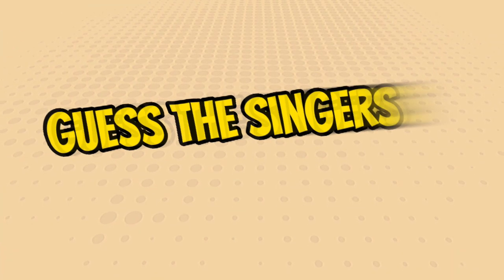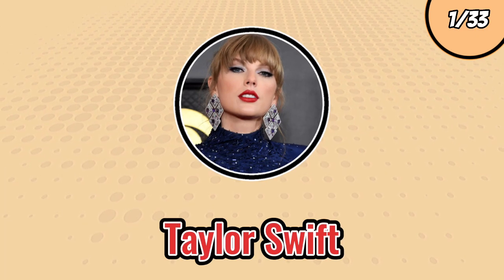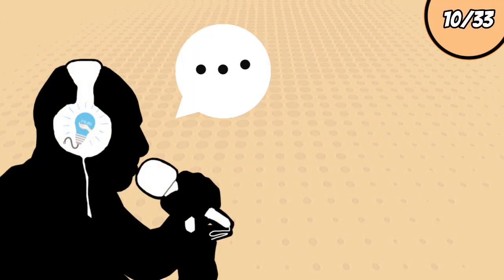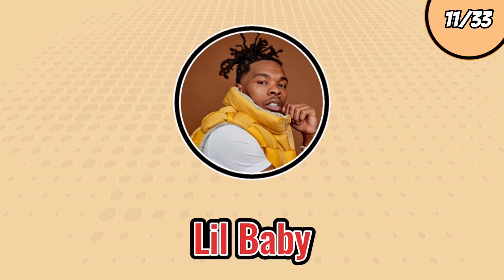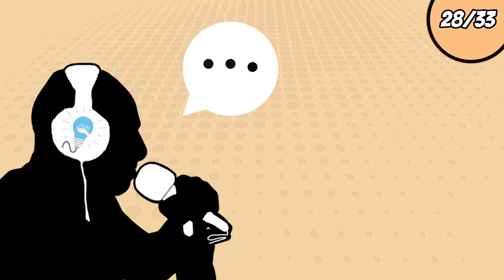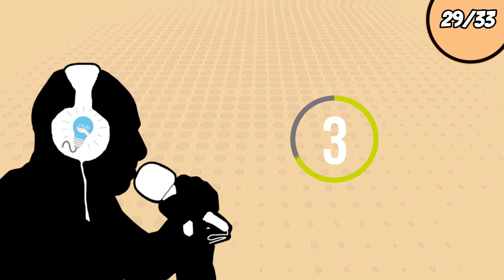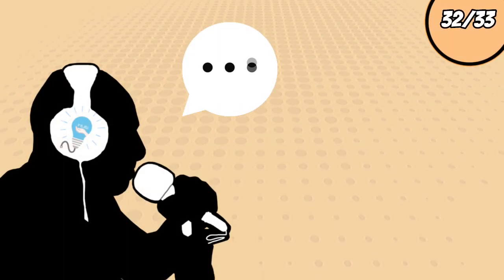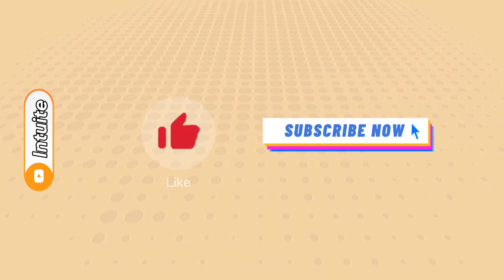Guess The Singer By Their Voice 🗣️ | Top 2023 Celebrities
Guess the singer by their voice: Ultimate Challenge! How good are you at recognizing voices? Test your ear in this ultimate music challenge. Do you consider yourself a music aficionado? Here's a chance to prove it! Join us in this exciting journey through different music eras, genres, and styles. Can you guess the singer just by their voice?